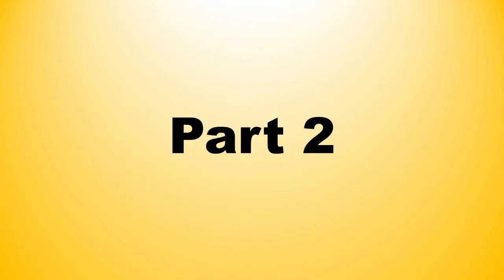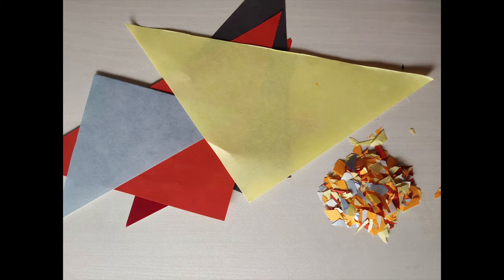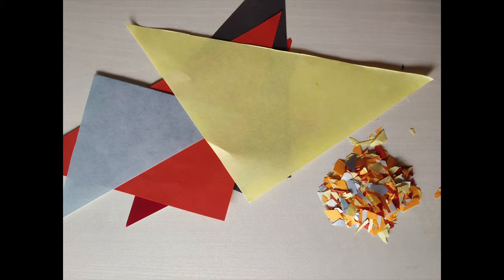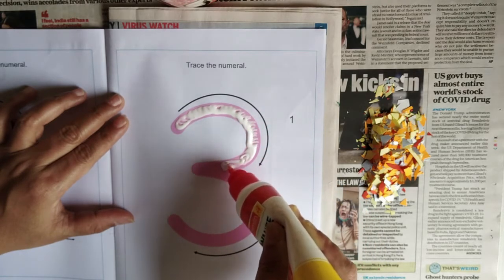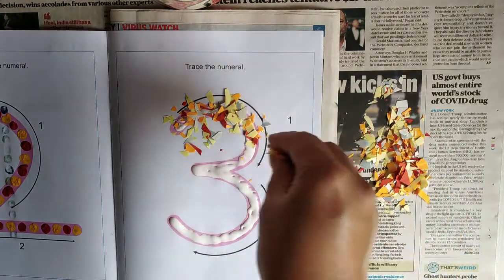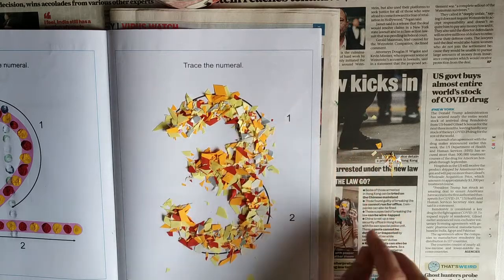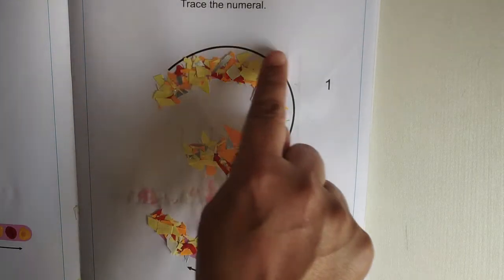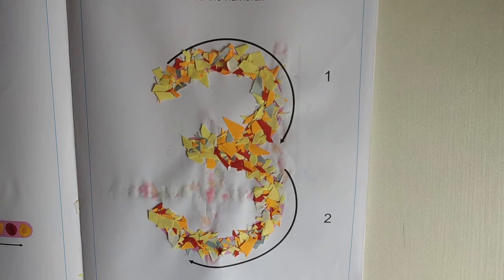The Orbis School - Maths - Jr KG - Number 3 Activity - Part 2